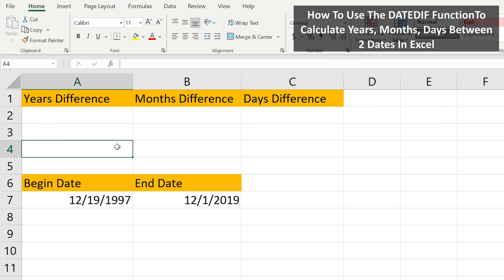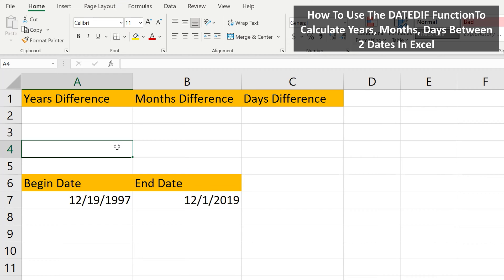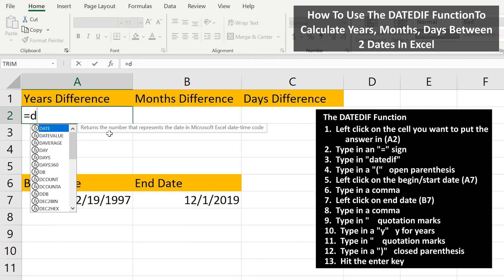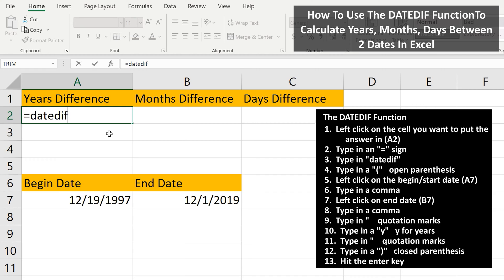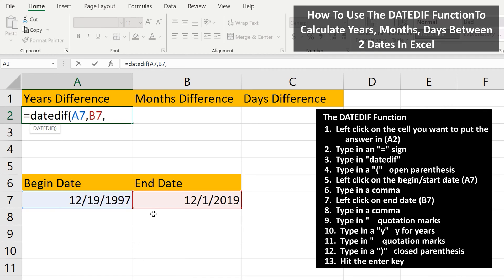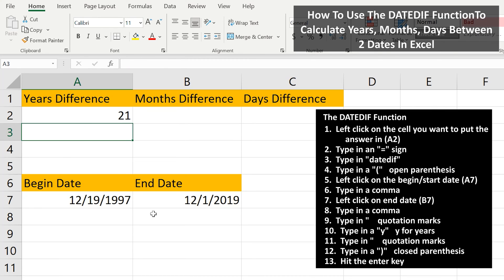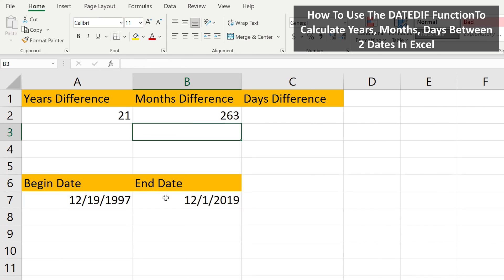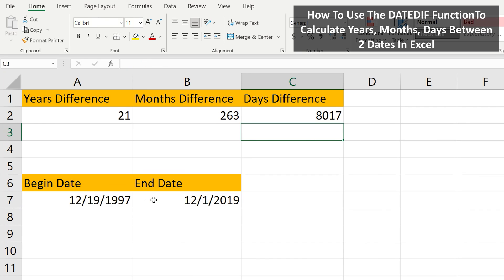How To Calculate The Number Of Days Months Years Between 2 Dates Using The DATEDIF Function In Excel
In this video we discuss how to use the DATEDIF function to calculate the number of days, months, or years between 2 dates.  We go through an example for each

Transcript/notes
The datedif function in excel calculates the number of years, months or days between 2 dates.  We are going to go through a few examples of how to use this function.

In cells A7 and B7 are 2 dates, we are going to calculate the number of years between them and put the answer in cell A2, so we start by left clicking on cell A2, so it is highlighted.  Next, we type in an equals sign, from here we type in datedif, there is no drop down box like other functions in excel, so you have to type this one out.  Next, we type in an open parenthesis.  From here we need to left click on the first, start or begin date, in this case cell A7, and then we type in a comma.

Next we need to left click on the last or end date, in this case cell B7, and then type in another comma.  From here, we need to type in quotation marks, then the letter y for years, and then type in another quotation marks.  Next we type in a closed parenthesis and then hit the enter key, and we have our answer of 21 years.

In cell B2 is the formula to calculate the number of months, the only difference is the M for months between the quotation marks.  I hit the enter key and we have 263 months.

Now, in cell C2 is the formula for days, again the only difference is the d between the quotation marks.  I hit the enter key and we have 8017 days.

Chapters/Timestamps
0:00 What is the datedif function in excel?
0:12 How to calculate the number of years between 2 dates
1:06 How to calculate the number of months between 2 dates
1:18 How to calculate the number of days between 2 dates